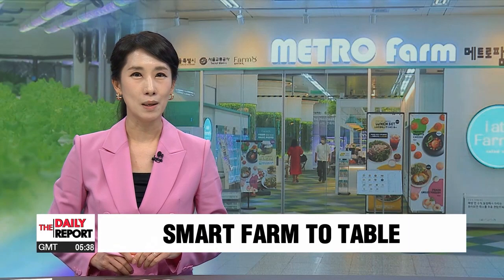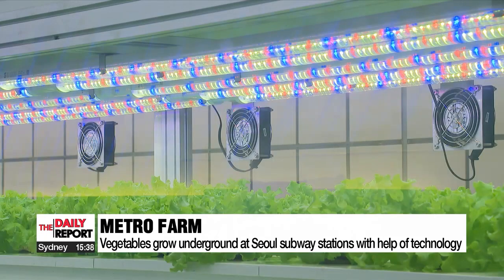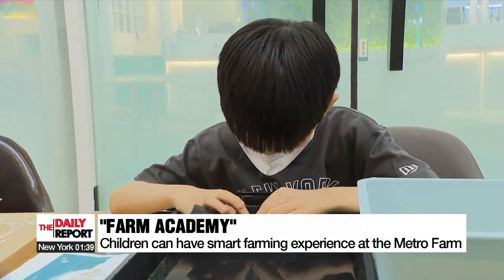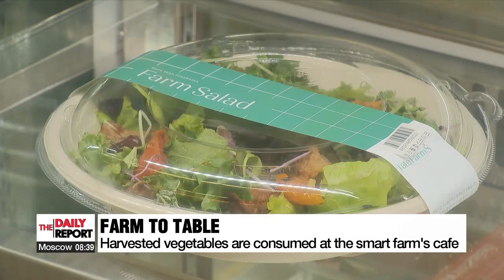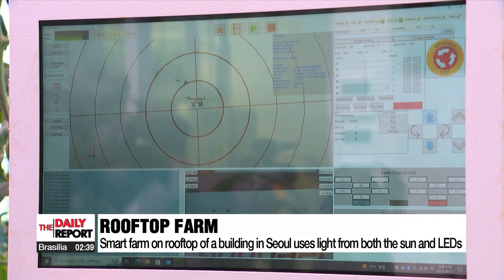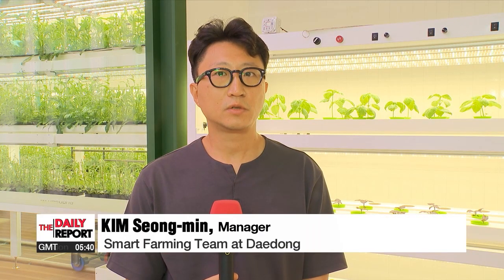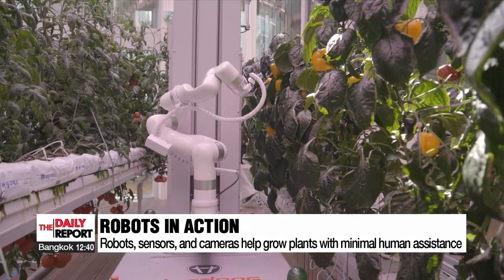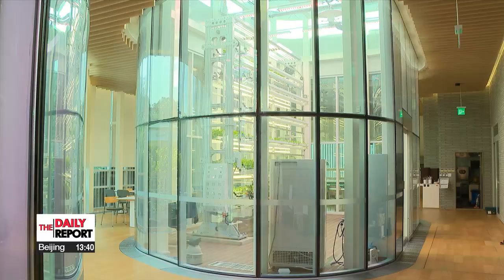Urban smart farms grow vegetables in Seoul's subway stations and rooftops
지하철역, 건물 옥상을 농경지로…도심속의 스마트팜

Smart farms... here in Seoul... are taking... fresh produce... harvested... within urban settings... to local tables.
Our Lee Shi-hoo   got... a taste.

Metro Farm - a collaboration between Seoul Metro and agricultural firm Farm8 - is the name of the underground farms located at select subway stations in the capital.
Even without natural sunlight, vegetables grow with the help of technology.
Instead, LED lights replace the role of the sun.
Now, at a recently-renovated Metro Farm in Sangdo subway station on Line 7, special classes are being offered for children as part of what's called the "Farm Academy."
They get to plant vegetable seeds in wet sponges.
Then they change into the right apparel before entering the smart farm.
The students harvest lettuce which is used to make salads and other dishes at the farm's cafe.
Straight from farm to table, the vegetables can be eaten fresh.

On the rooftop of a company building in Seocho-gu District in Seoul...
Sunlight seeps through the ceiling, providing light to the plants below.
This farm uses both sunlight and LED lights to grow a variety of vegetables like tomatoes and bell peppers.
It also uses other types of technology.

"This urban smart farm uses AI sensors and cameras to monitor the conditions of the greenhouse and maintain the environment so it's optimal for growth".

Temperature, humidity, the amount of carbon dioxide and light are constantly gauged and controlled.

"This is an automated system of AI technologies that allow the gathering of phenotype data and automatic irrigation and cultivation of plants."

A phenotyping robot measures the size of the plants with minimal human assistance.
The farm is being used to collect data on smart farming... as well as for produce in the cafeteria right beside it.
Smart farms are eco-friendly in that they don't require the use of pesticides.
The water used in irrigation can also be recycled.
Smart farms provide eco-friendly ways for people to enjoy fresh produce... even in urban environments with limited space.
Lee Shi-hoo, Arirang News.

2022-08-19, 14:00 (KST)